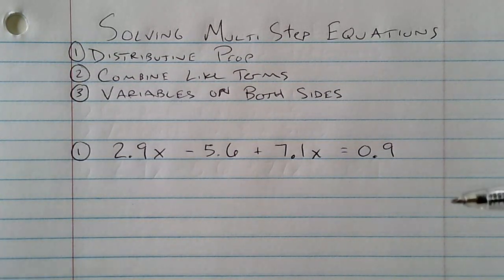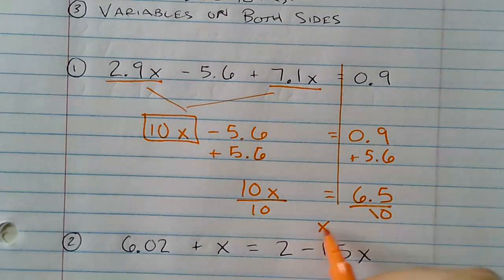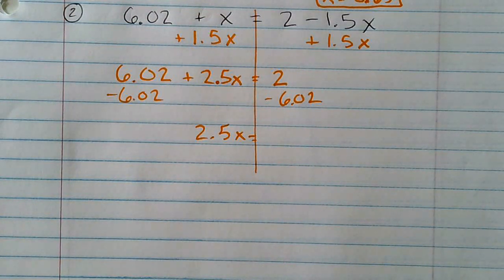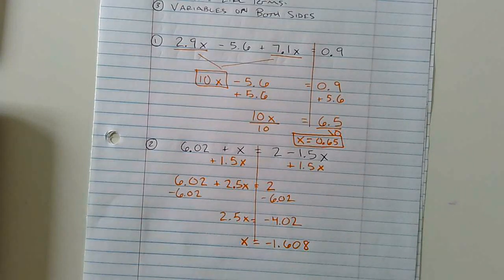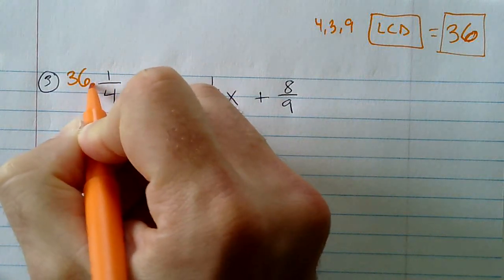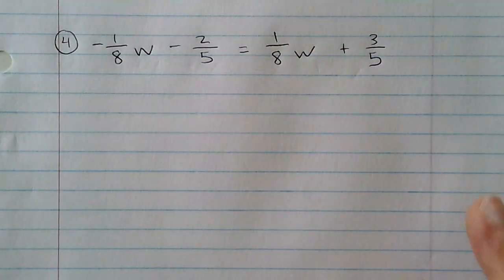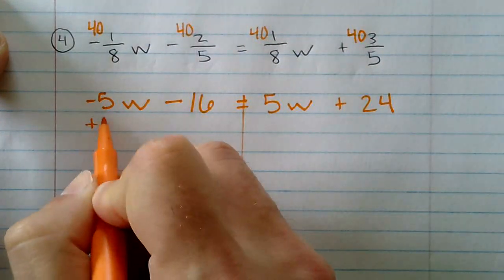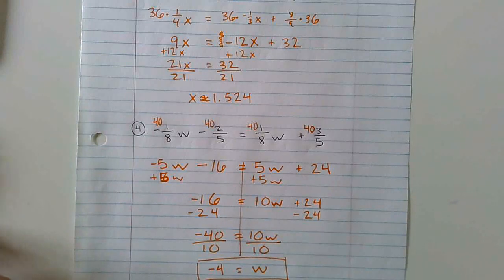Solving Multi Step Equations with Decimals and Fractions